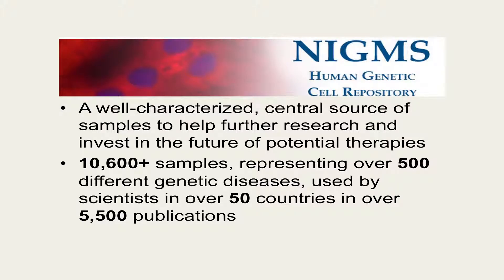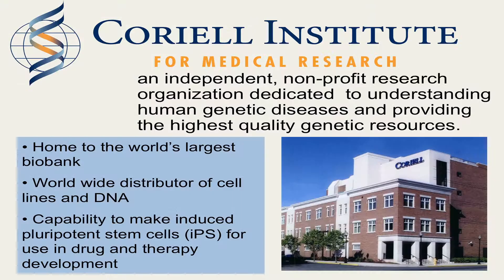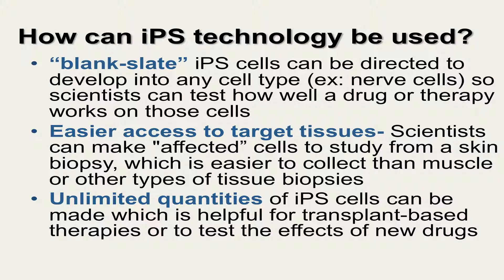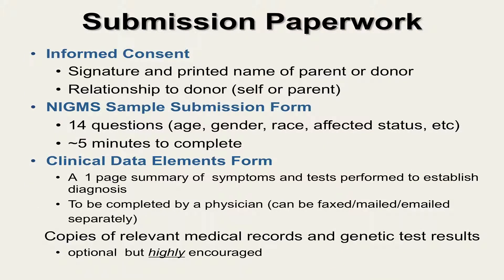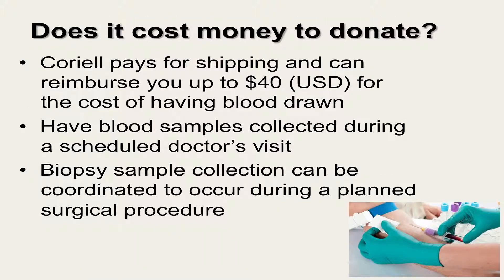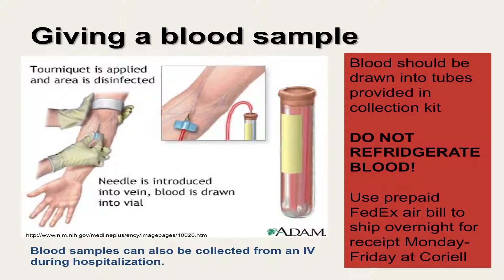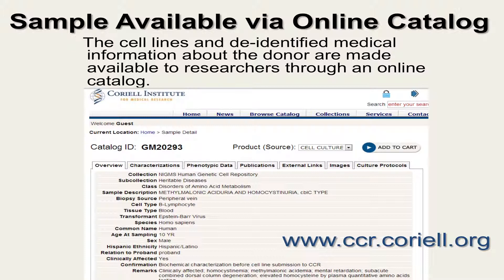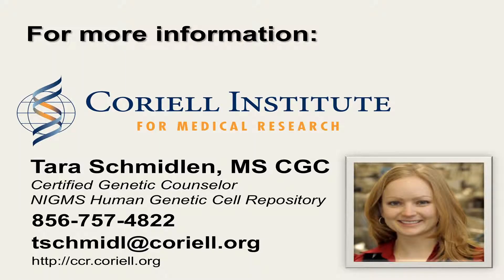The NIGMS Human Genetic Cell Repository at the Coriell Institute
The NIGMS Repository at the Coriell Institute collects blood and skin biopsy samples from individuals with genetic diseases and chromosomal abnormalities and makes cell lines and DNA for scientists all over the world to use in research